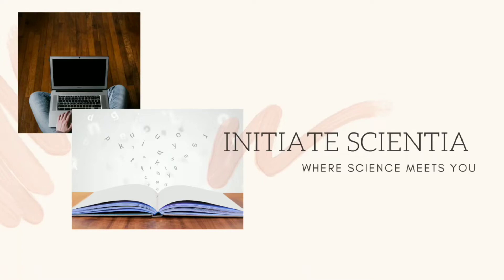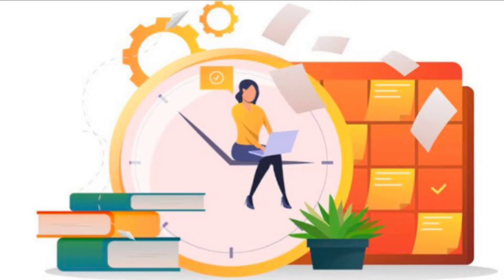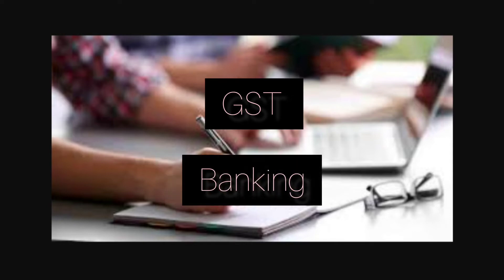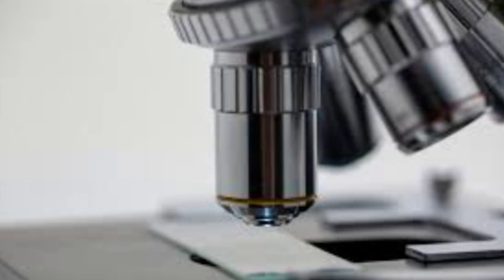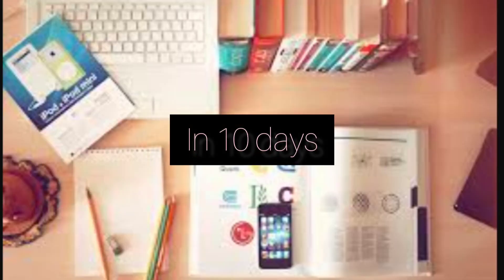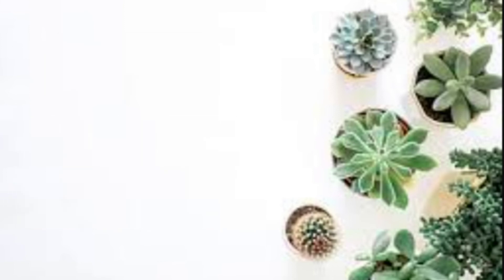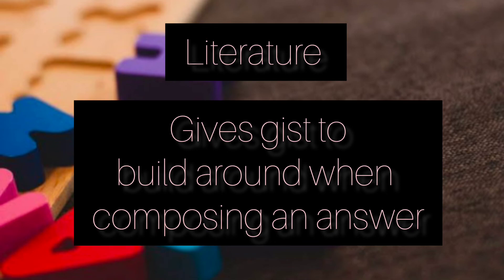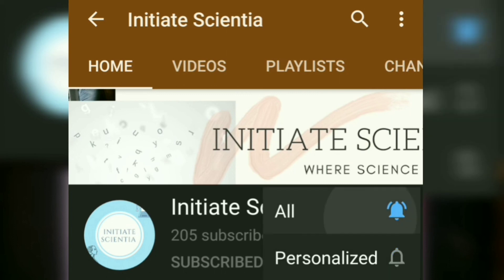ICSE Semester 1 Board Exam preparation in 2 weeks !!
Hi ICSE students

The best preparation strategy for your board exams!
Get 100% marks with these tips and tricks, planning strategy!